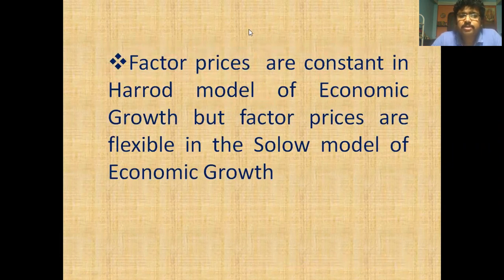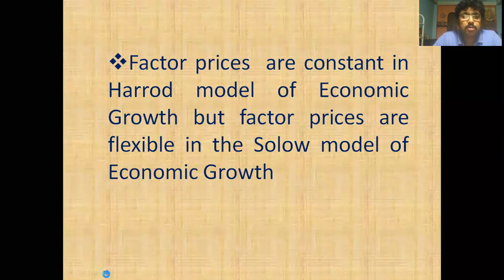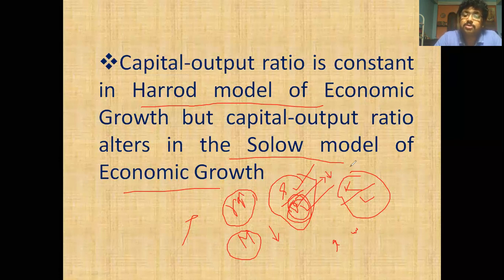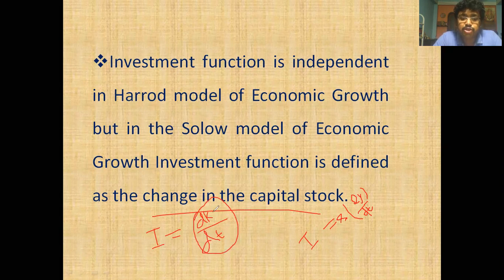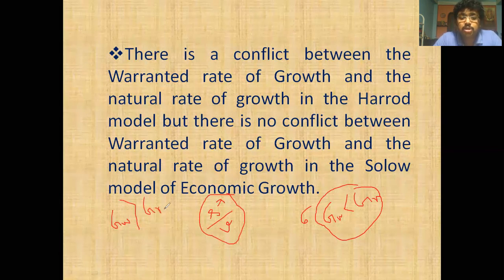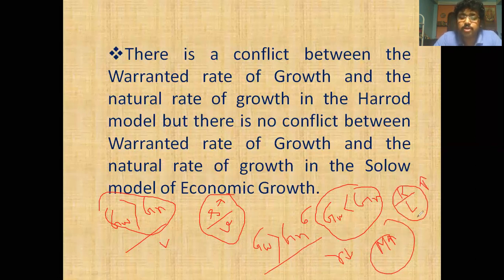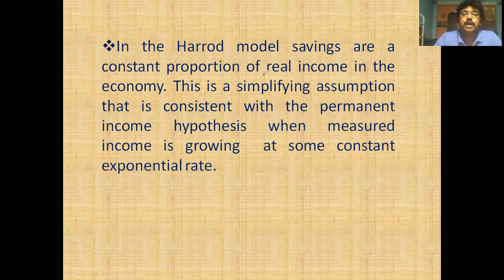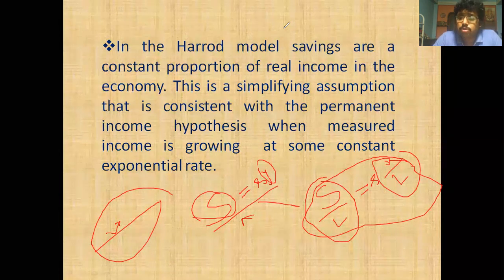Fundamental Difference between the Harrod and the Solow model of Economic Growth